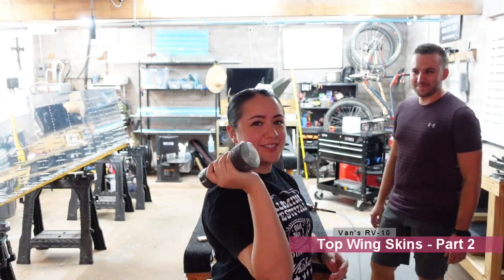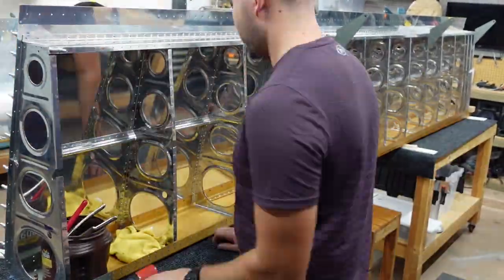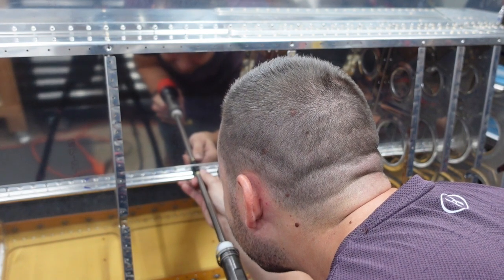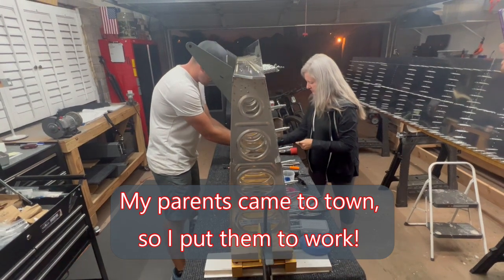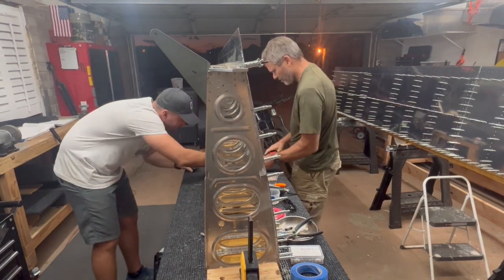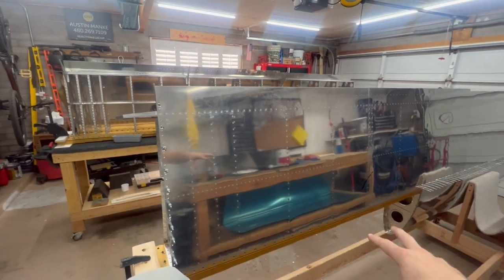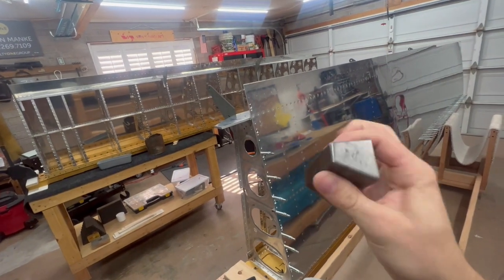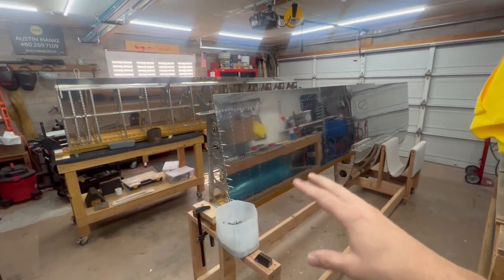Van's RV-10 Wings - Top Skins, Part 2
In this video, we continued work on section 16 and riveted the top wing skins on the left wing. Enjoy!

00:00 - Intro
00:16 - Riveting begins
06:00 - Wrap-up
07:22 - Bucking bar for hard to reach rivets at the rear spar doubler plate
09:20 - Wrap-up continued